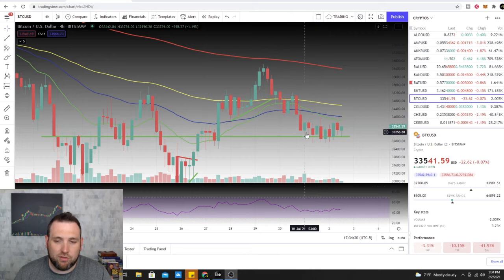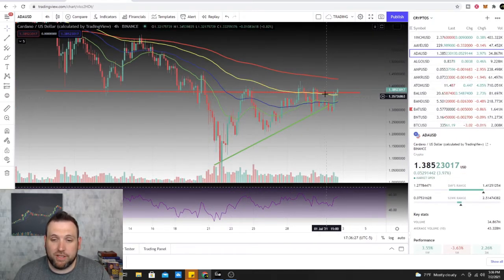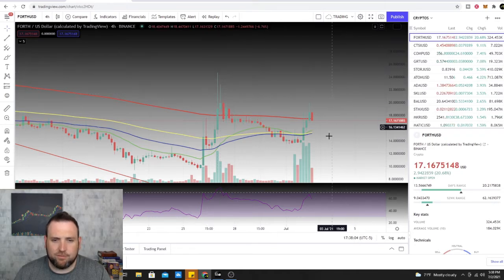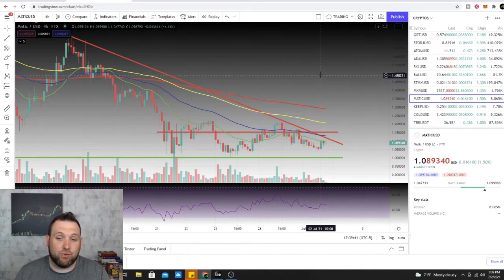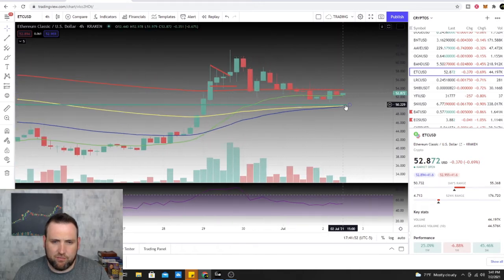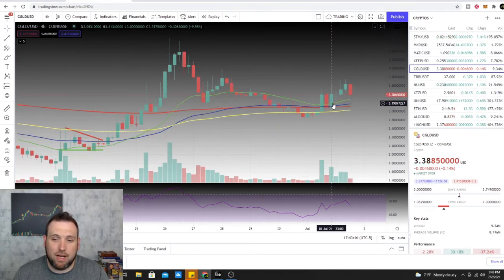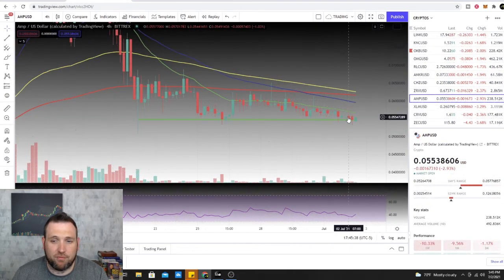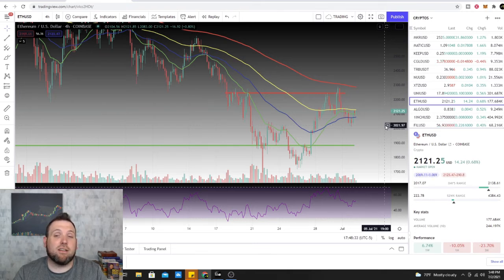SWINGING CELO (CGLD)!!! CRYPTO DAILY UPDATE 07-02-21 (BITCOIN & ALTCOINS CHART ANALYSIS)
Today's Bitcoin and Altcoins update we take a look at cryptocurrency trading chart analysis for Bitcoin, Ethereum and Cardano (ADA) among other altcoins. We also take a look at the crypto top gainer of the day on Coinbase! The crypto market had little dip earlier today, but overall most cryptos are holding key support levels as of now. Bitcoin as held up the $33k support, while Ethereum is holding the $2100 support. With the Holiday weekend, the stock market is closed on Monday, so I expect money sitting on the sidelines to come into the crypto market this weekend. Today's top crypto gainer FORTH had nice rip, and maybe about ready to make another leg up. I'm currently swinging Celo (CGLD) looking for it retest $4.

Join me for daily crypto updates and chart analysis for bitcoin, Ethereum, and specific altcoins! Every day I go through chart analysis for major coins
bitcoin, and Ethereum as well as the top altcoin gainer for the day! If you have any altcoins you trade you want me to cover or questions as a beginner crypto trader leave it in the comments below!

Bitcoin (BTC) 00:20
Ethereum (ETH) 00:44
Cardano (ADA) 01:55
Ampleforth (FORTH) 01:27 - Top crypto Gainer
Polygon (MATIC) 02:00
Cosmos (ATOM) 02:46
Ethereum Classic (ETC) 03:07
Shiba Inu (SHIB) 03:40
Celo (CGLD) 04:00
Kyber Network (KNC) 04:40
AMP (05:00)
StormX (STMX) 05:15

Voyager Crypto Exchange App - $0 commissions, big coin selection,
great APR for holding coins.

Logitech Webcam

2021 HP 24f 23.8 Inch LED Monitor| FHD (1920 x 1080) IPS Display| AMD FreeSync| Silver (HDMI & VGA Port) + NexiGo 4K HDMI Cable Bundle